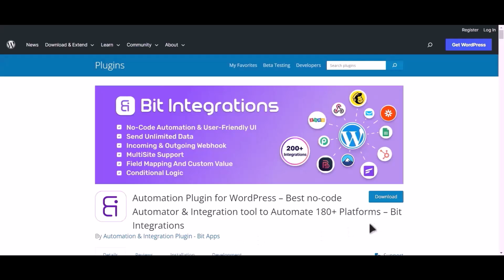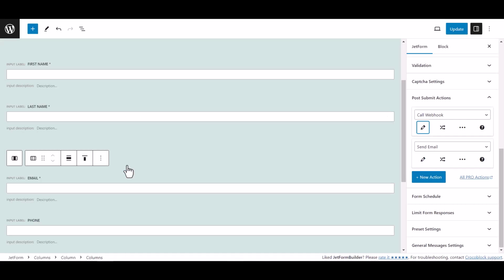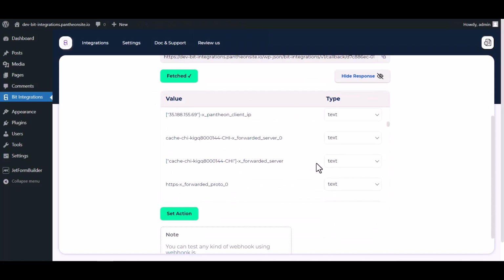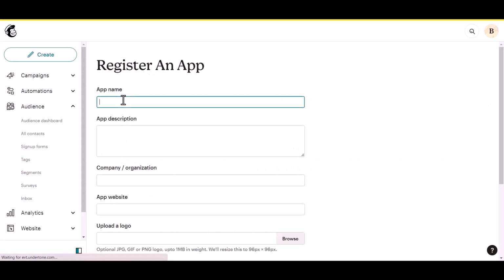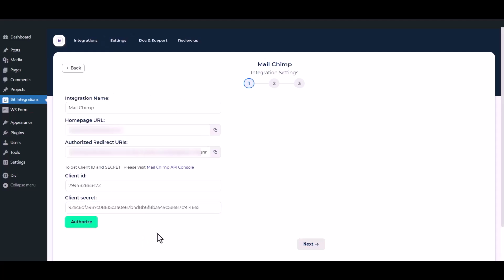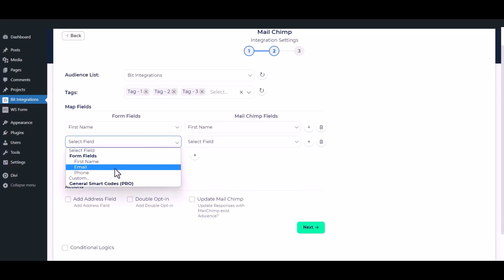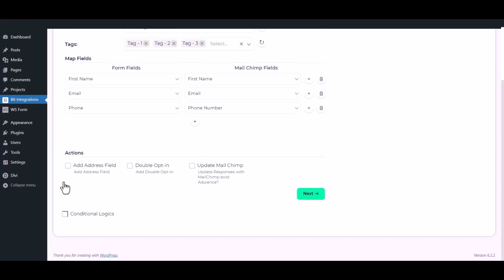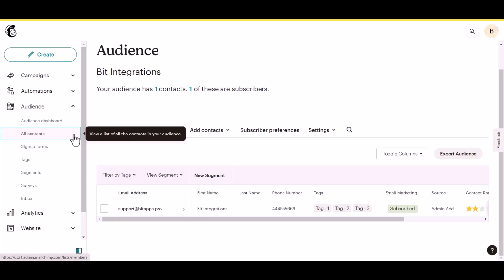Integrating JetFormBuilder with Mailchimp | Step-by-Step Tutorial | Bit Integrations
🔗 Ready to enhance your email marketing strategy? Dive into our detailed tutorial where we demonstrate the seamless integration of JetFormBuilder with Mailchimp, a leading email marketing platform. Learn how to effortlessly connect these two tools using the Bit Integrations WordPress plugin.

Join us as we guide you through the step-by-step process of integrating JetFormBuilder submissions with Mailchimp, allowing you to harness the power of your form data for effective email campaigns. Say goodbye to manual data transfers and welcome automated workflows for improved email marketing efficiency.

Key Highlights:
✅ In-depth walkthrough for integrating JetFormBuilder with Mailchimp using Bit Integrations for WordPress.

Whether you're a marketer, business owner, or email enthusiast, this integration empowers you to seamlessly merge JetFormBuilder with Mailchimp. Watch now to revolutionize your email marketing efforts!